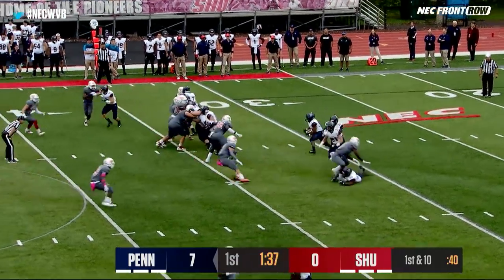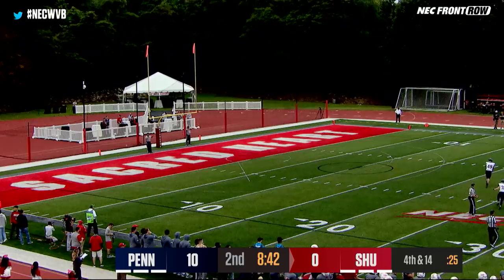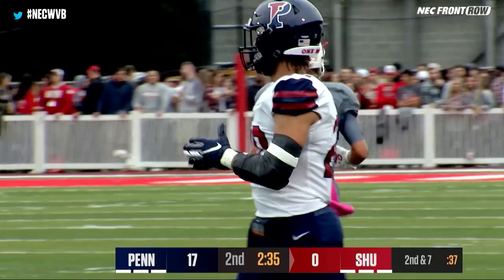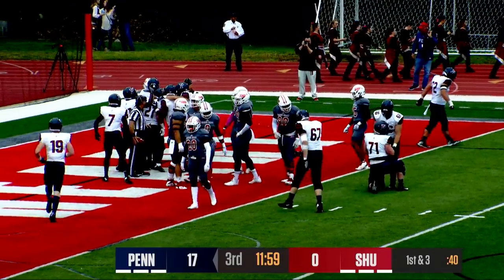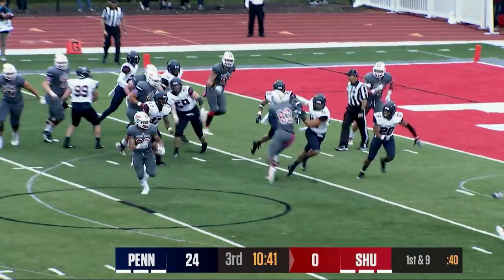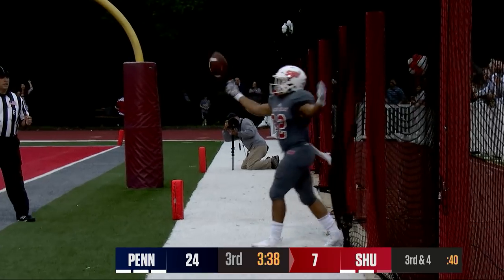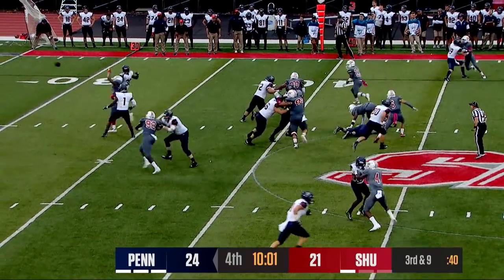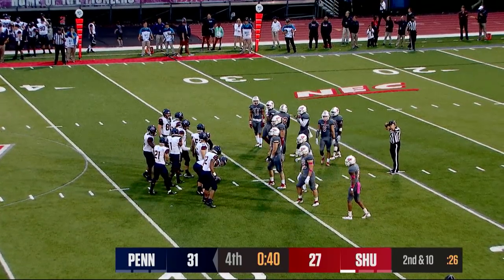SHU FB vs Penn | October 6, 2018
Sacred Heart Football hosted the University of Pennsylvania for Homecoming and Breast Cancer Awareness Month. The Pioneers were down by 24 in the 3rd quarter and rallied back to take a 27-24 lead. Unfortunately time was not on their side as the Quakers took the win in the final minutes, 31-27.